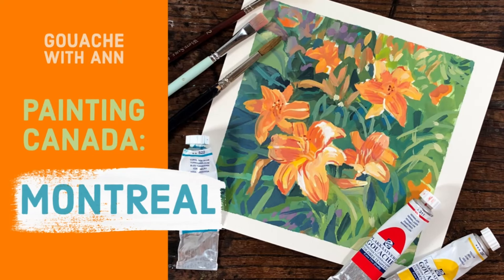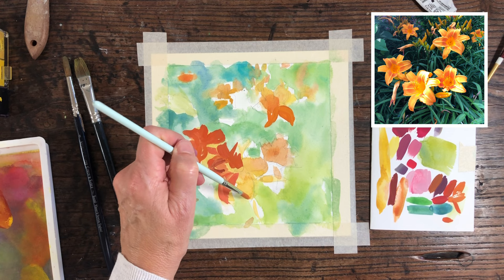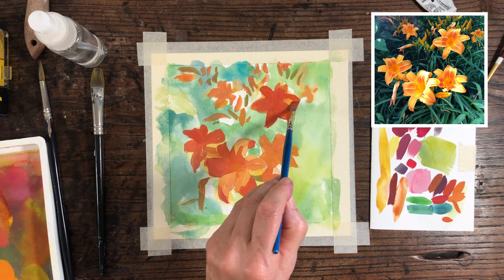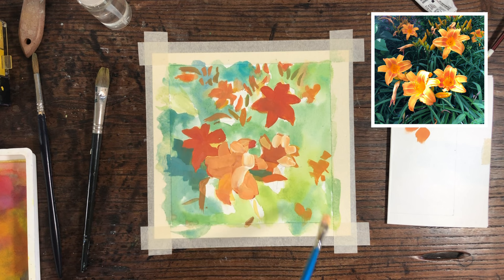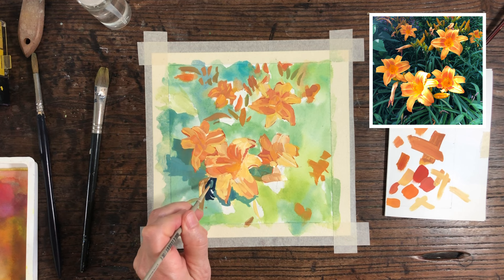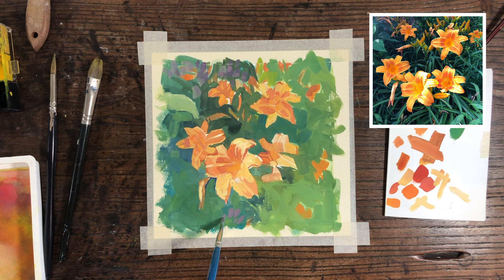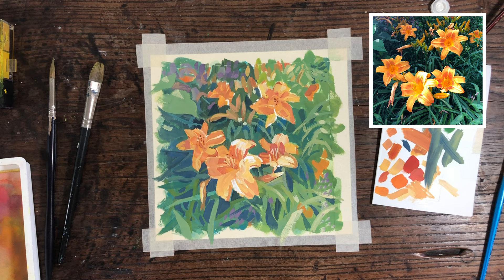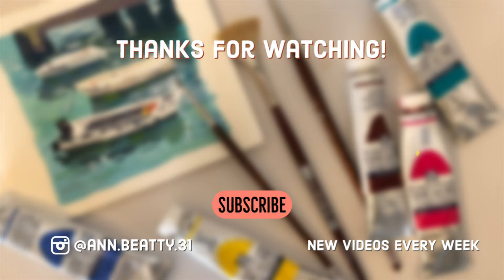Tiger Lilies: Gouache demo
Watch me paint tiger lilies, from a photo I took at Montreal’s Botanical Gardens. Many of our memories are woven with flowers: Dandelions that dotted the lawns we lazily laid on as children, wild roses whose scent once announced themselves before they were seen, and thoughtful choices in demure wedding bouquets. As a student in Toronto, I often passed a 1920s concrete art deco building that had been slated for renovation. Behind one chain-link fence, accumulated dust had turned to dirt and, miraculously, a defiant cluster of tiger lilies had taken root, and stood proudly reaching for the sun. If ever an accidental bouquet had personality, it was this one.

Materials that I use:
- Paints
White (made from paint dispersion)
**Royal Talens Plakkaatverf**
White
Lemon Yellow
Yellow
Cobalt Blue
Turquoise Blue
Burnt Sienna
Rose (Magenta)
Rose
Vermilion
**Windsor Newton**
Permanent White
**M. Graham & Co**
Paynes Grey
**Shinhan**
Mauve
- Markers: Pitt Artist Pen Brush: warm grey 272, 273, black: brush and fineliner, white Gelly Roll pen
- Palettes
Transom Paint Palette For Gouache Storage
Travel Palette: Vangogh for Watercolours **Van Gogh 12 Pan Watercolor Pocket Box**
Cotman is also good

    **Palettes for mixing**:
    Sta-Wet Masterson’s 8.5” x 7”
    Disposable Paper Palette for acrylic and oil
    Plastic watercolour palettes with large mixing surface
    Ceramic mixing palettes

- Papers
    - Arches hot or cold press watercolour paper
    - Fabriano hot press watercolour paper
    - Strathmore Mixed Media series 400
    - Fluid Watercolour block hot or cold press
- Brushes
Flat brush: 1/2 “, 1/4”, 1/8”
Raphael Precision 8524: #4, #2, #2/0
Robert Simmons: Fan #2
Cotman: RIgger
Windsor Newton: 1/4” flat
- Sketchbooks
Moleskin Watercolour paper
- Video programs I use
Procreate
Adobe Express
imovie

Small Pochade box: **Art Bin** **Essentials Handle Box - 12 x 12 in**
Stool for sitting: Decathalon **Camping 3-Legged Stool**